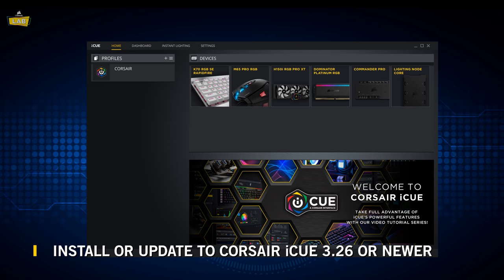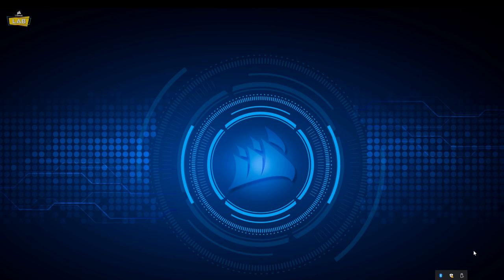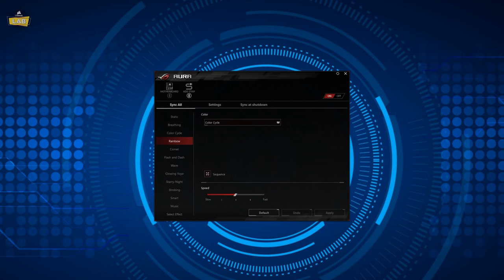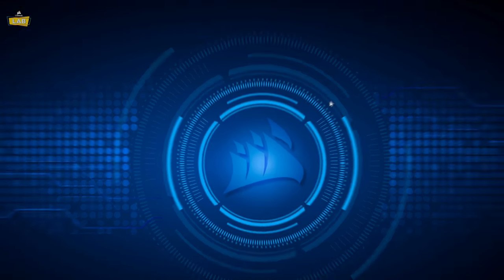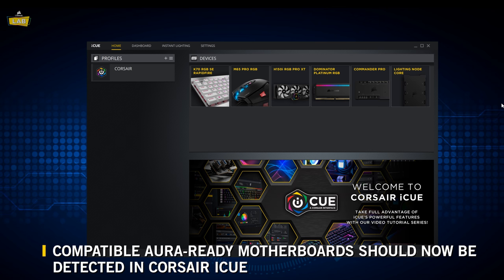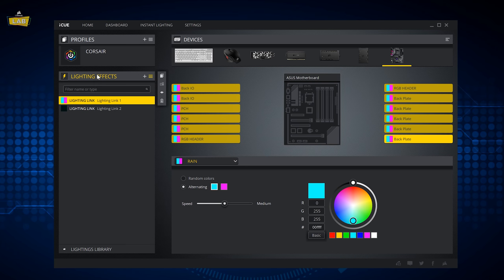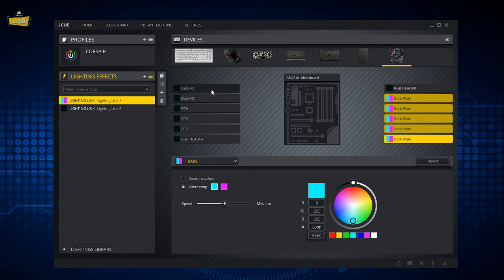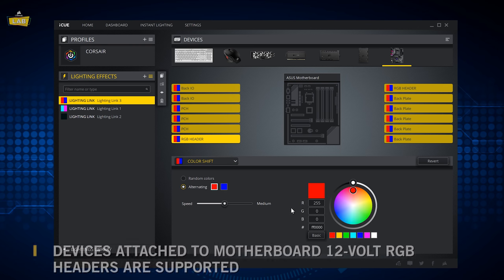How To Setup ASUS Motherboard Integration in CORSAIR iCUE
CORSAIR iCUE enables advanced control over lighting and performance for our vast ecosystem of iCUE-enabled CORSAIR products. This ecosystem is now expanding to include 3rd party components, starting with ASUS Aura Sync-compatible motherboards.

Notes:
CORSAIR iCUE version 3.26 and ASUS Aura Sync Utility version 1.07.79 are required.